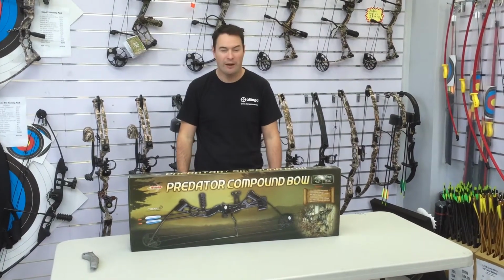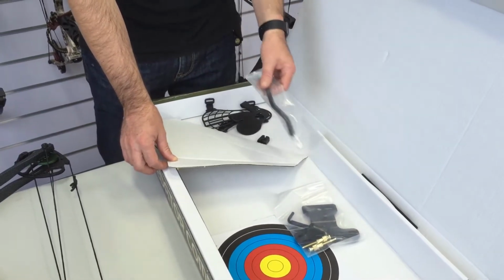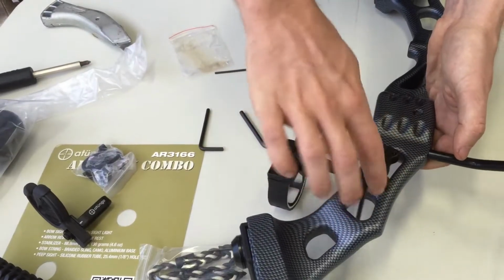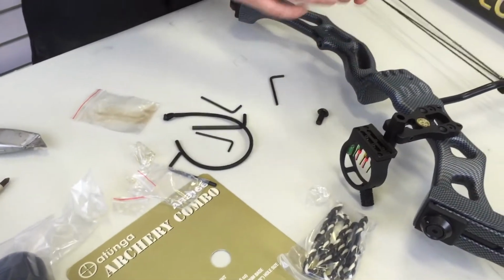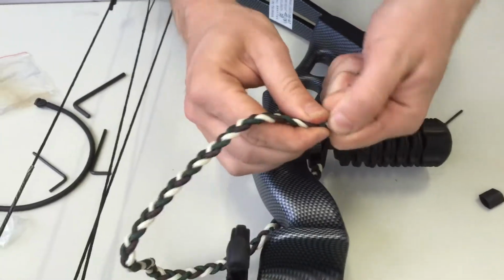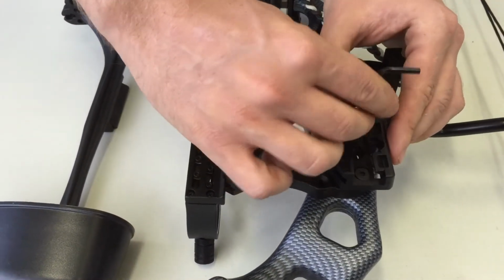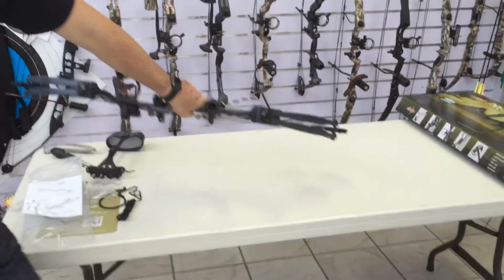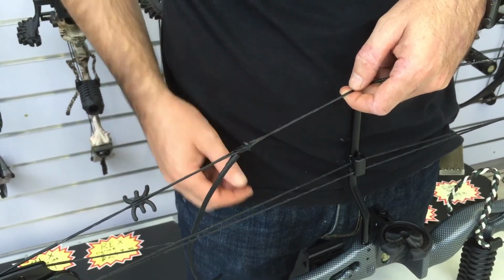Install Deluxe Kit on Elite Bow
Instructions for installing the deluxe or pro packs onto any compound bow, also the complete setup of a atünga elite bow Click on video links to skip to different parts of the setup.